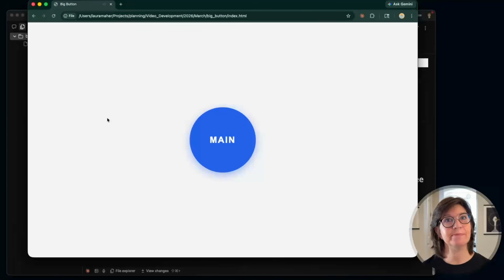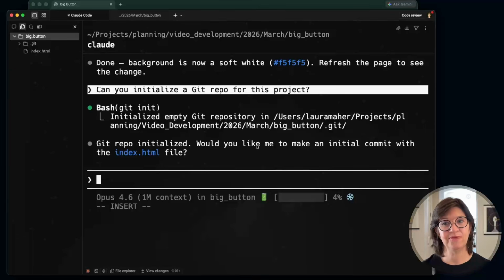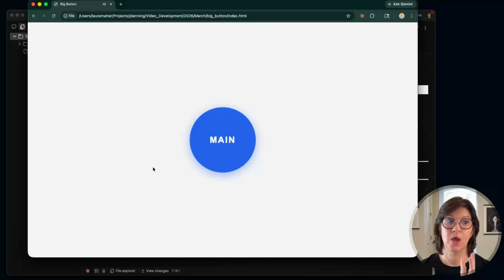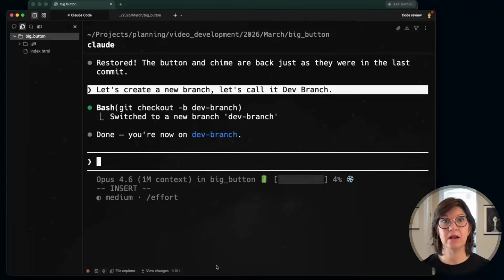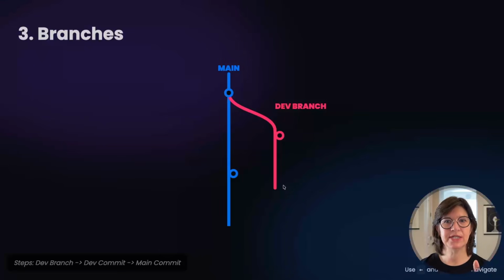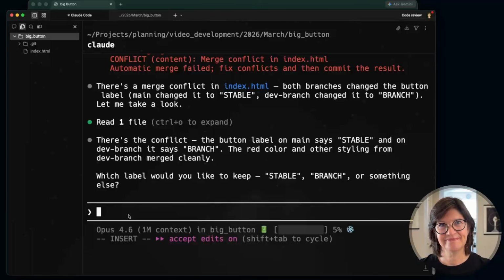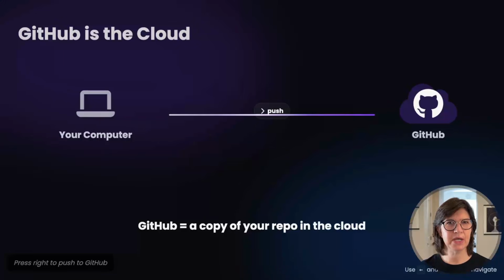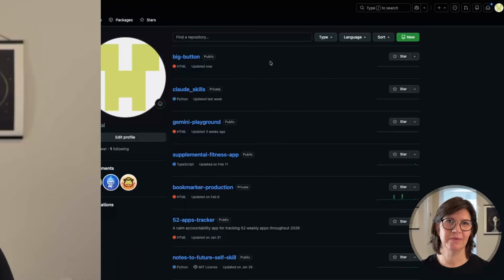Claude Code + Git: What You Actually Need To Know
Git and GitHub are two different tools — and you don't need to memorize a single command to use either one. If you're already using an AI coding tool like Claude Code (or Codex, Cowork, Gemini...), you just need to understand what's happening behind the scenes.

In this video, I'll walk you through the core concepts — repos, commits, branches, merging, and pushing to GitHub — using a real project and plain English commands. No terminal wizardry required.

Whether you're brand new to coding or you've been vibe coding and watching Git commands fly by without really knowing what they do, this is the video I wish someone had made for me.

Chapters
0:00 Intro
1:50 The Initial Project
3:03 Initialize Your Repo
3:29 The Commit
5:04 Rolling Back
5:53 Branches
8:09 Switching Branches
9:06 Merging Branches
9:35 Handling Conflicts
11:45 Git Is Local
12:20 GitHub Is In The Cloud
12:58 Public Vs Private
13:21 You Don't Need All of GitHub
14:08 Push To GitHub
14:28 Wrap Up
15:14 My Workflow